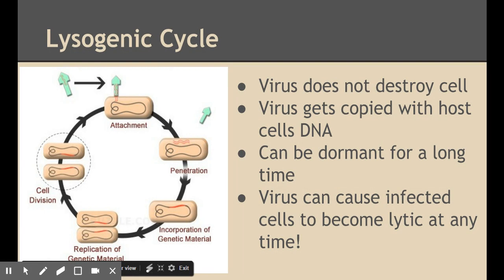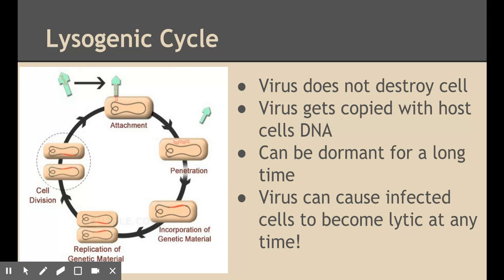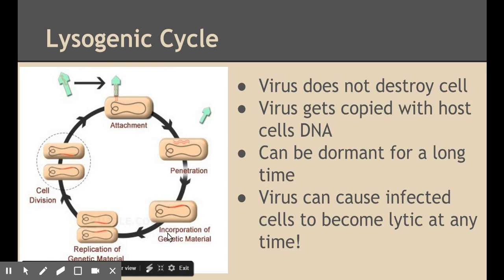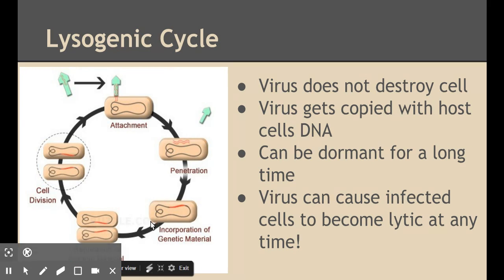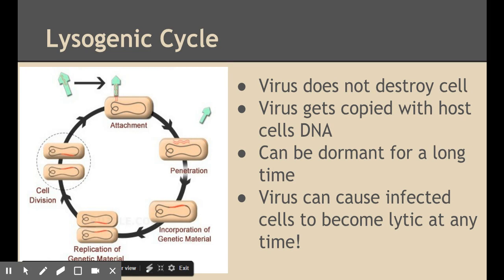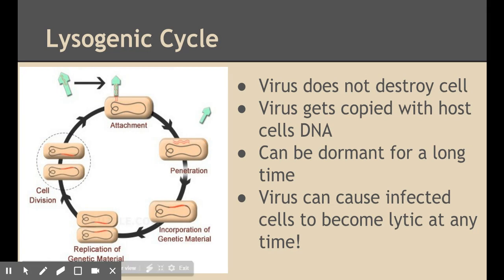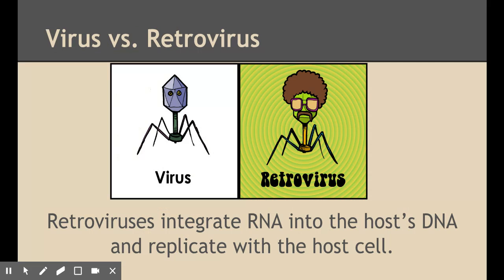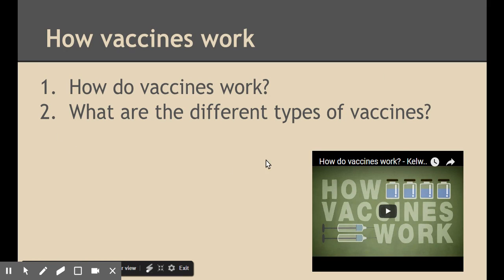Virus Guided Notes - Part 2